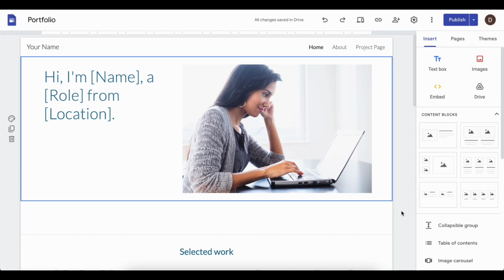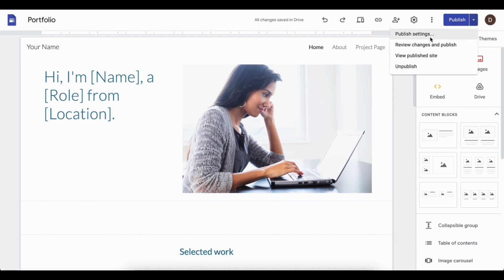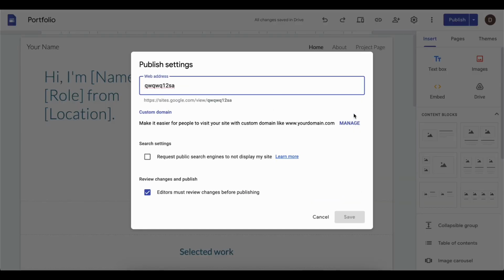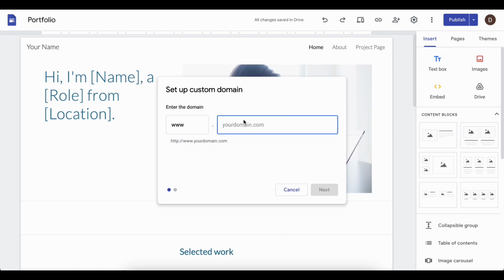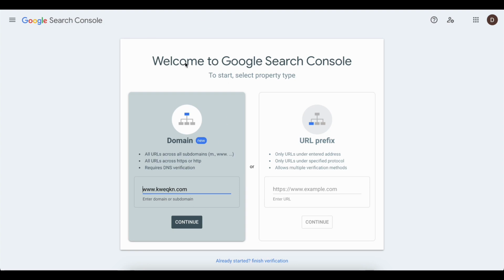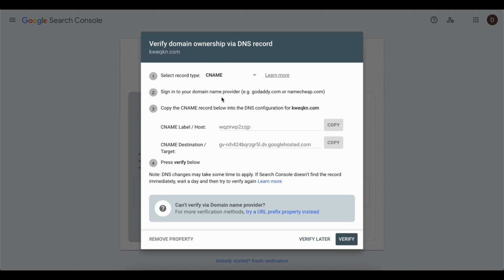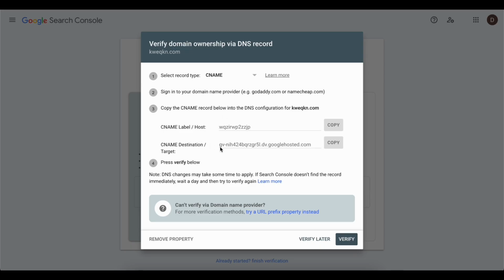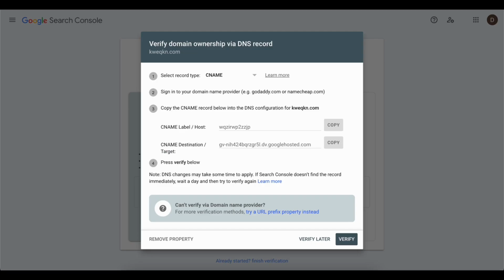How To Connect Google Sites To GoDaddy Custom Domain (EASY Tutorial)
Connecting your Google Site to a GoDaddy custom domain is a simple and straightforward process that can be done in just a few easy steps. First, log in to your GoDaddy account and navigate to the Domain Manager. From there, select the domain you want to connect to your Google Site. Next, click on the DNS Zone File tab and then the Add Record button.

Choose the CNAME record and enter the Google Site URL in the Host field. Save the changes and head over to your Google Site's settings. Under the Custom Domain section, enter your GoDaddy custom domain and click Save. Your Google Site is now successfully connected to your GoDaddy custom domain. With these quick and easy steps, your site will be up and running in no time.